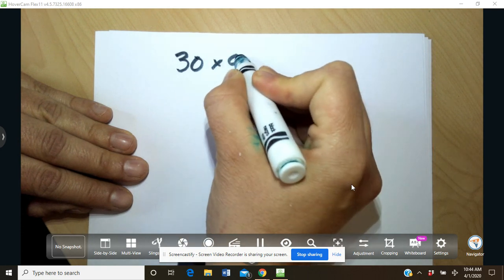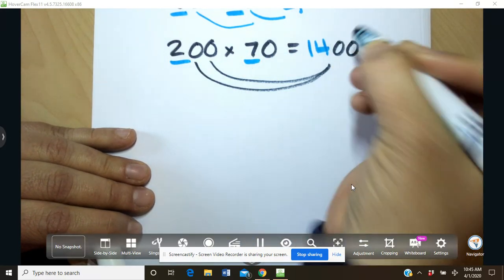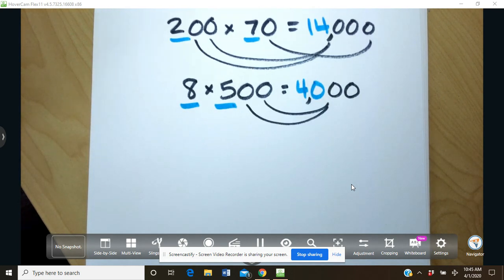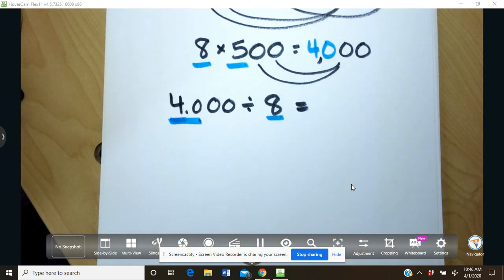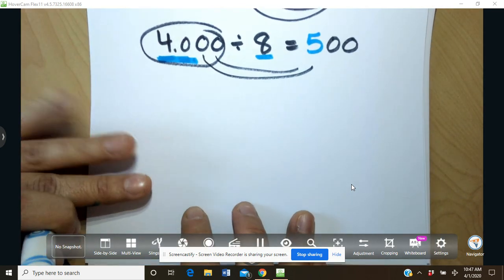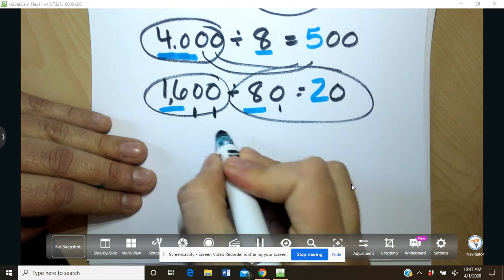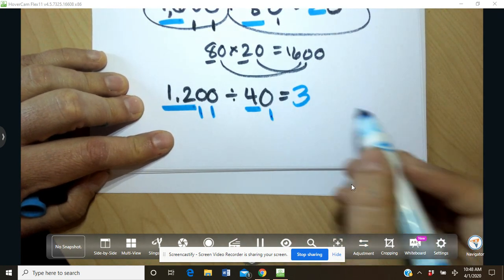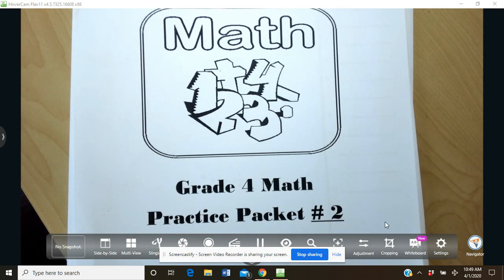Extended Multiplication and Division Facts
This is a review on how to use basic multiplication and division facts to solve extended facts.